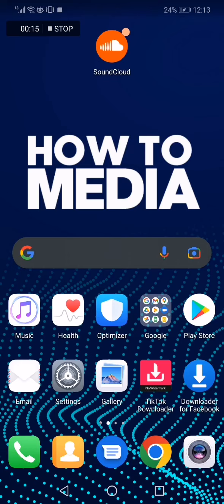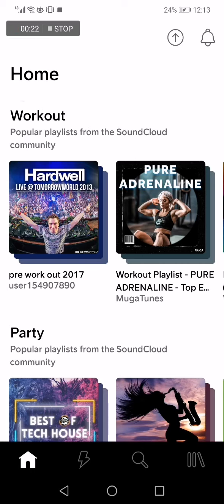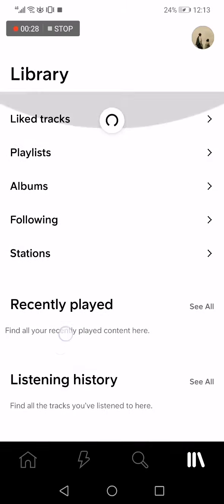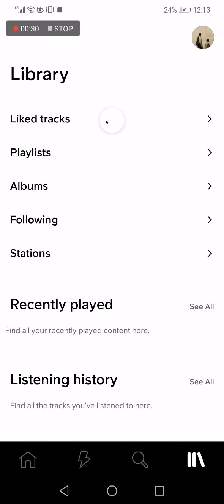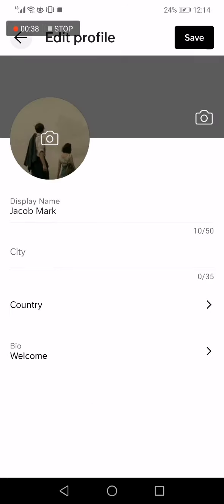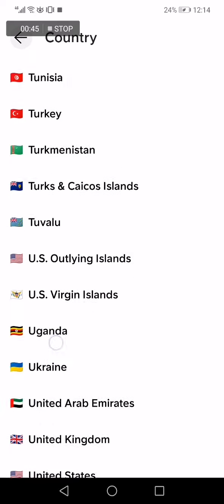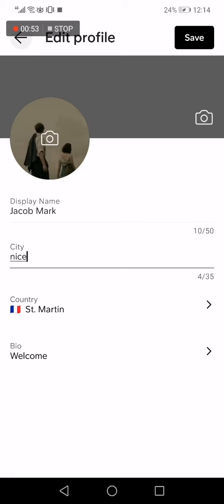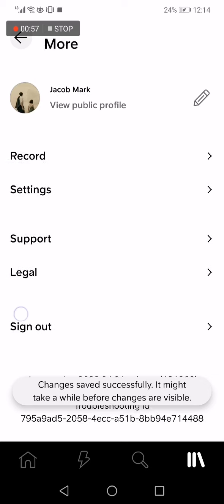How To Change Your Country or City on SoundCloud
My idols on YouTube:
Mike Vestil
Ali Abdaal
biaheza
Kevin David
Incognito Money
Sara Finance
Everyday Money
Channel Makers
Vidiq
SuperHumans Life